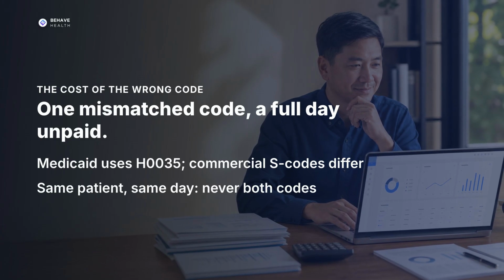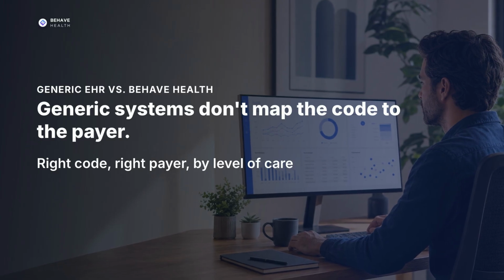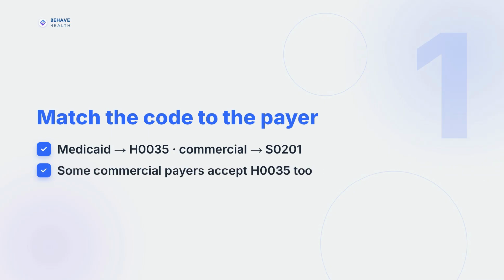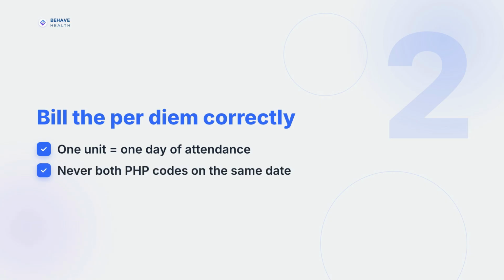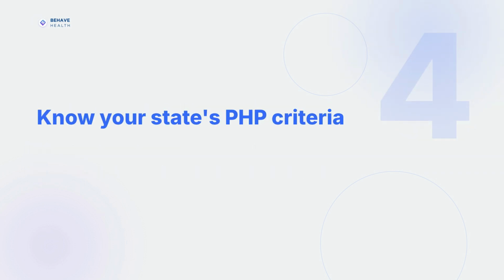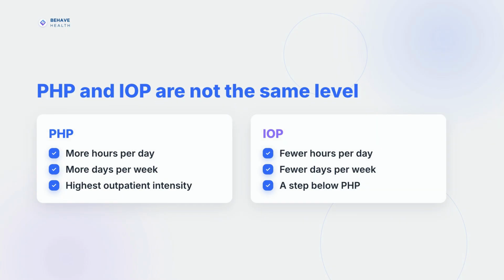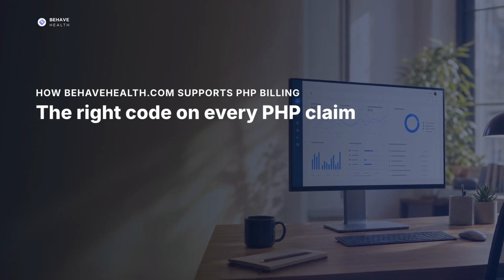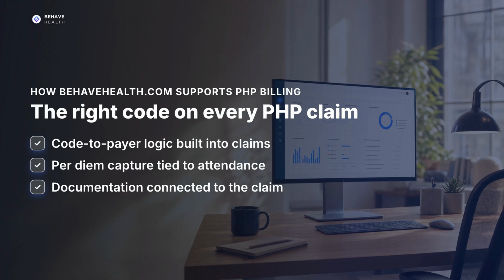HCPCS Codes for Behavioral Health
Behavioral health HCPCS code reference. S9480, H0015, H0019, H2014, H2036, S0201 with billing rules, modifiers, and payer requirements.

Chapters:
00:00 Wrong payer, wrong PHP code, zero payment.
00:16 HCPCS Code H0035
00:35 What is H0035?
01:07 One mismatched code, a full day unpaid.
01:37 Generic systems don't map the code to the payer.
02:02 Four things every H0035 claim must get right
02:13 Match the code to the payer
02:34 Bill the per diem correctly
02:52 Support the level of care
03:11 Know your state's PHP criteria
03:34 PHP and IOP are not the same level
03:57 The right code on every PHP claim
04:30 Stop losing PHP days to the wrong code.